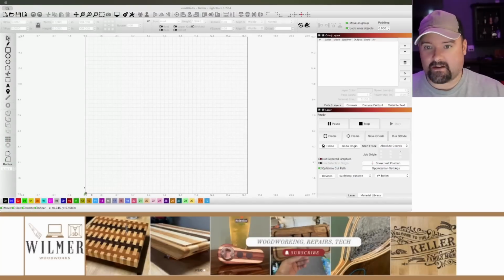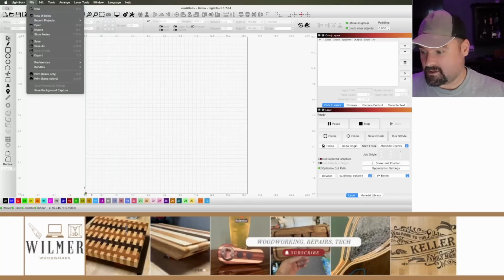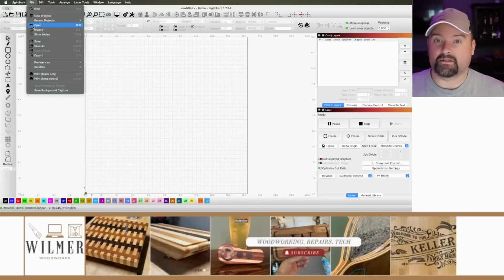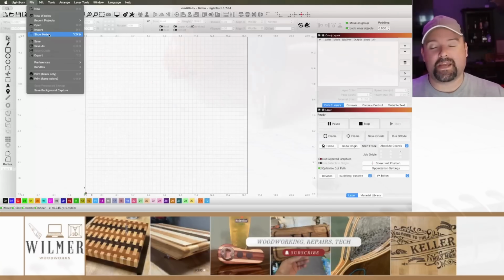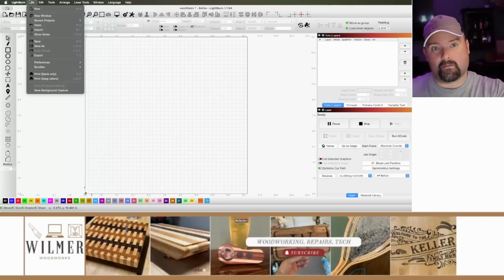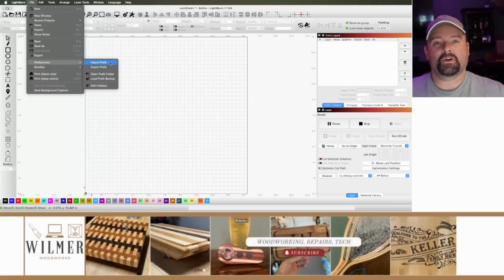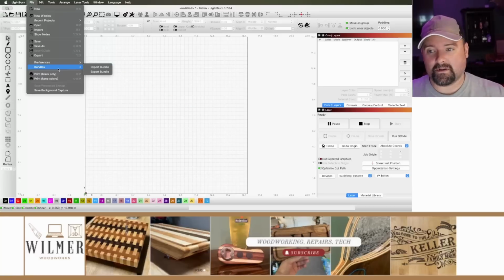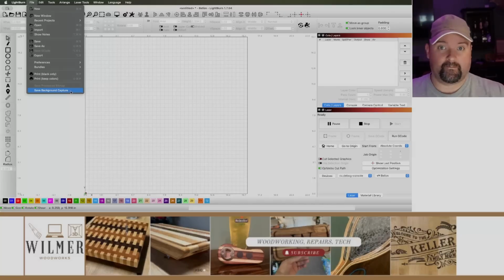LightBurn 101: Mastering the Basics – File Menu Explained Step by Step!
Hey everyone, I’m Steve, and welcome to Wilmer Woodworks! On this channel, I focus on woodworking, laser engraving, and pretty much anything that revolves around workshops and woodshops. In this new series, “LightBurn 101,” I’ll be walking you through everything you need to know about LightBurn software, starting with the basics and working our way into advanced settings. In this first episode, I dive into the file menu and break down each option—like creating, saving, importing, and exporting files—while sharing practical examples to help you get the most out of the software. Whether you’re new to LightBurn or looking to sharpen your skills, we’ll be learning together along the way.

I’m using a Mac, but the instructions apply to Windows users as well, with only minor differences like the control versus command key. From working with different file formats like SVG, DXF, and PNG, to customizing hotkeys and exporting preferences, I’ll cover everything step by step. My goal is to help you feel confident navigating LightBurn and to build a helpful resource for anyone in the maker community. If you’ve got questions or tips, drop them in the comments—I’d love to hear your feedback!